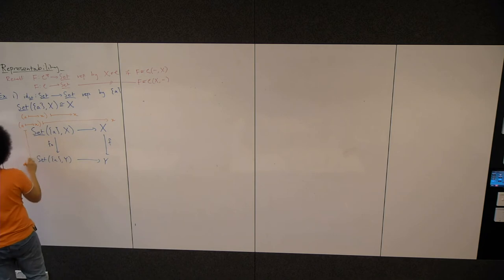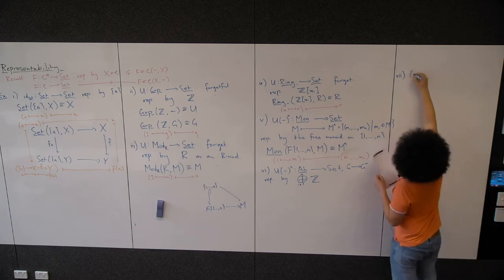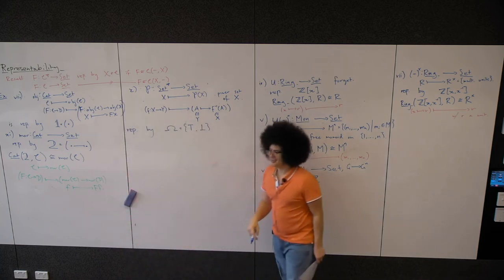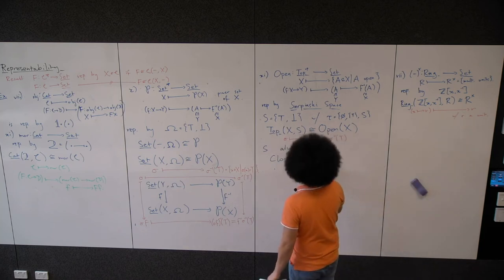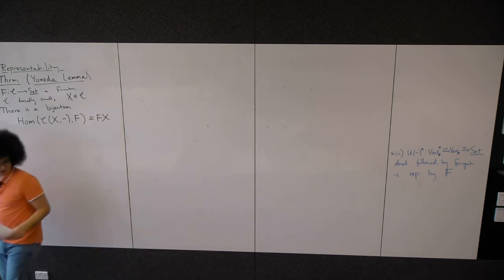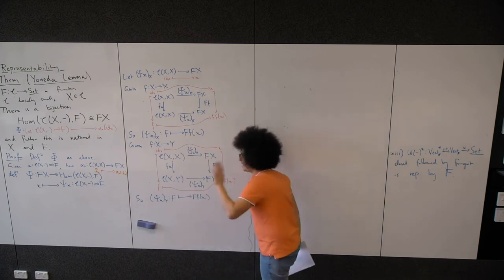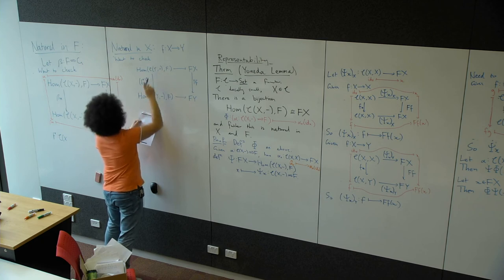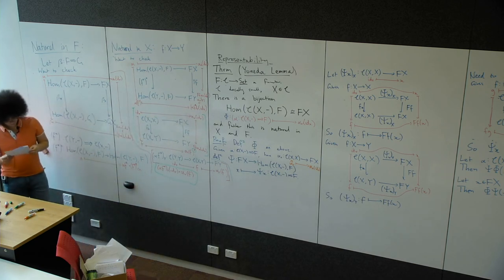Category Theory - Lecture 5 Part 1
In this video we are talking about representability. We start with many examples of representable functors. Then we state and prove the Yoneda lemma.